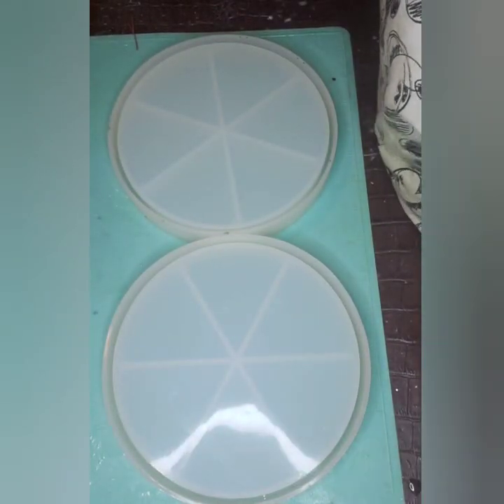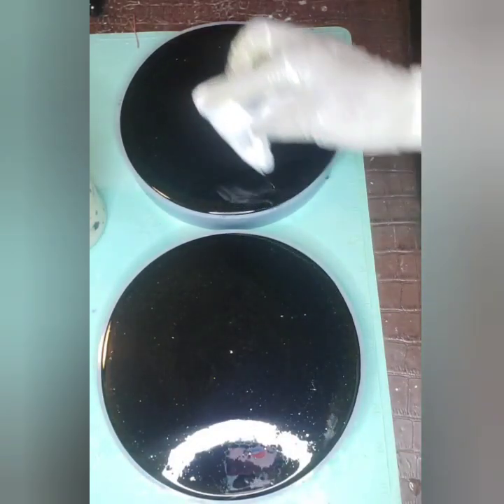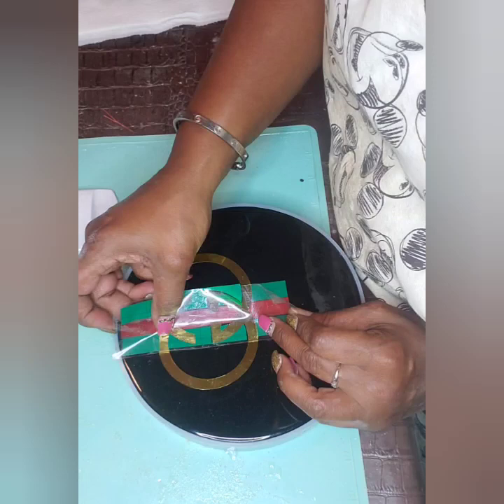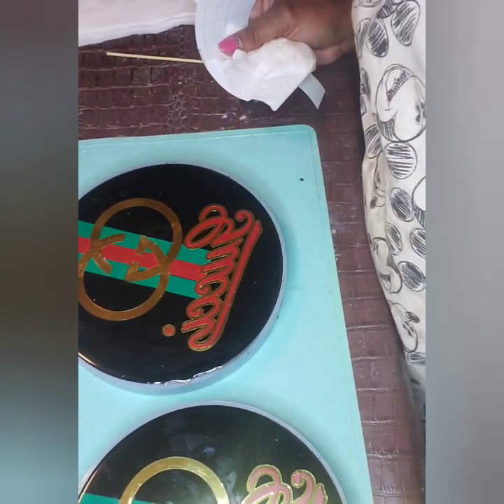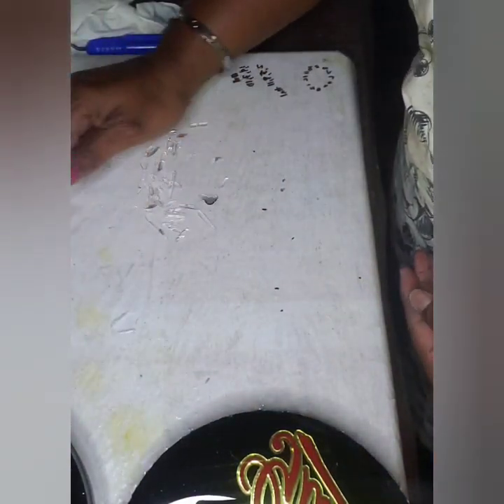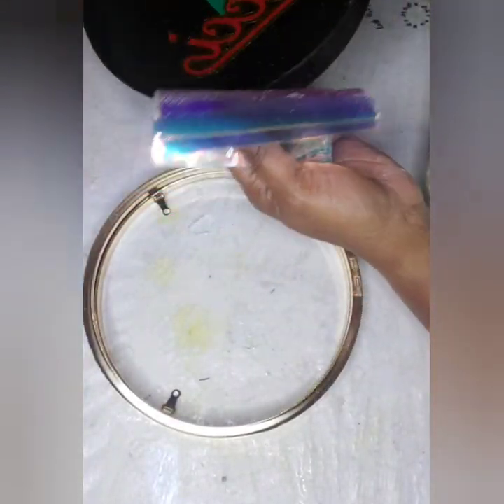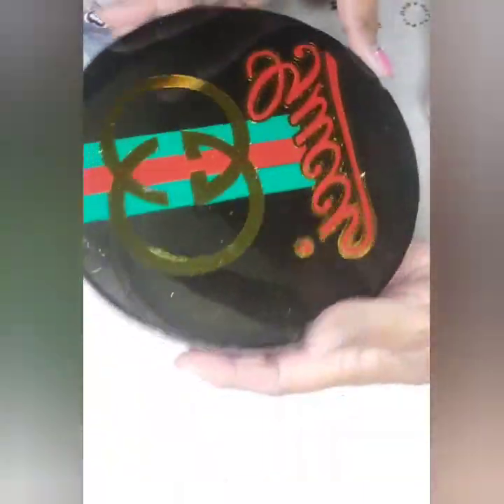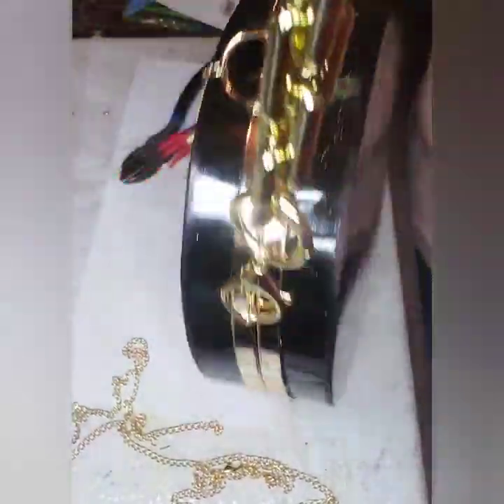It's Gucci for ME!!!! Round Resin Clutch Purse Tutorial.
This project will show you how to create this beautiful, fully Resin Designer Inspired Clutch Purse with a mold. This Custom Gucci Clutch Purse was created for me to take on my girl's trip to Houston Tx. It looked amazing with my dress.
Material needed:
Epoxy Resin Store A&B (Epoxy Resin Store)
Gold Round Clutch Frame Kit with Chain)
Mica Powders of Choice
Acrylic Paints
Alcohol inks
PVC Plastic Sheets cut into 4inx5in squares for side shields
Mixing cups for Resin
Mixing wood sticks
Gloves
Torch Lighter
Fix All Glue (Dollar Tree) or E6000 Adhesive (Walmart, JoAnn's, Michael's)
Printer or any Circuit for decals or Pictures (I use my Circuit Joy) or my (Cannon inkjet Printer)

p.o.w.e.r_projects_ceo
Thanks again for all your subscriptions, love, and supportCreated by InShot by YouCut